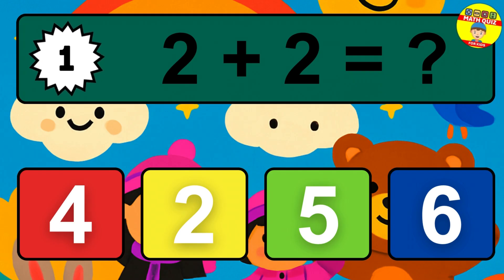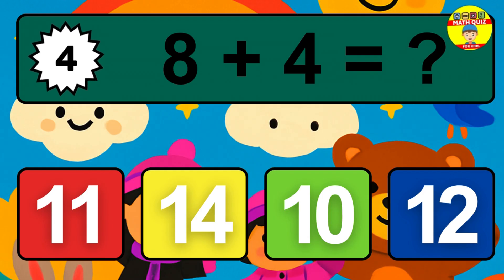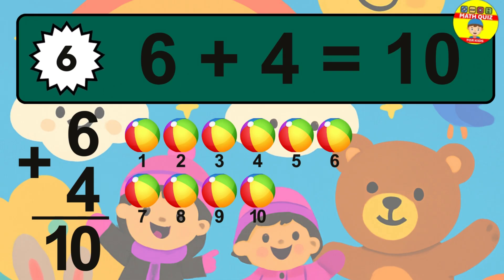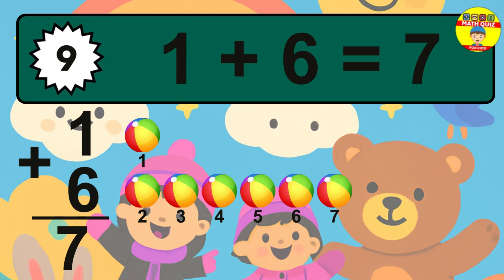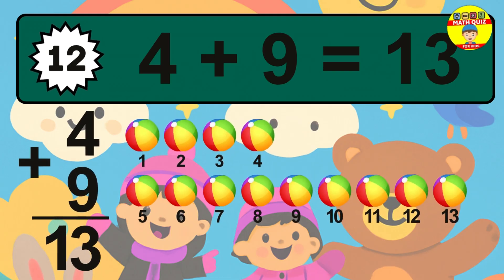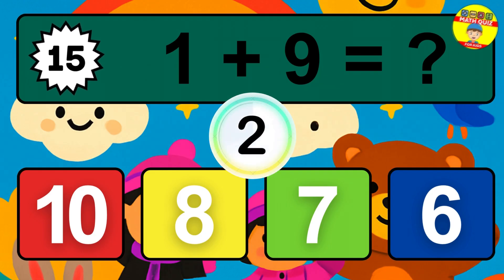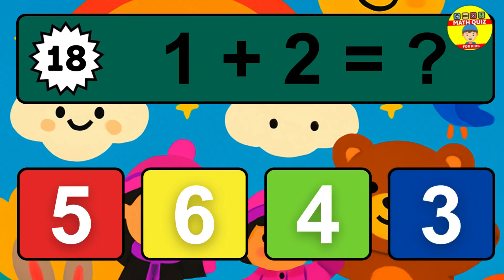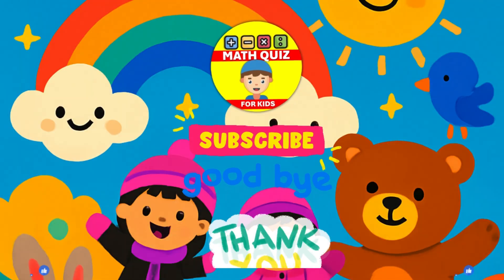20 Math Quiz for Kids | One Digit Addition Quiz